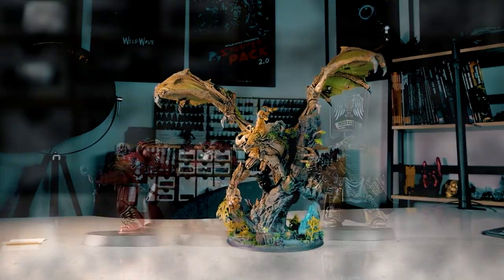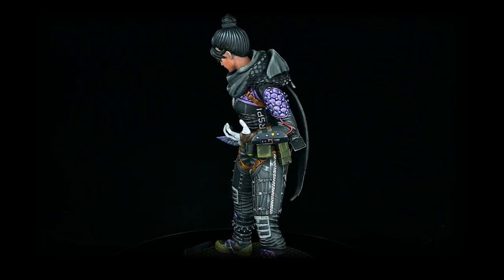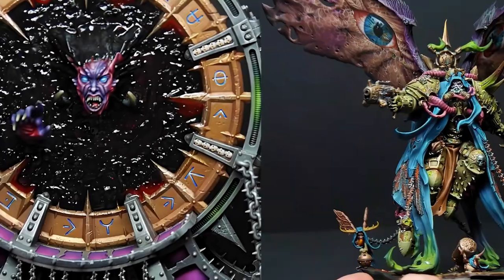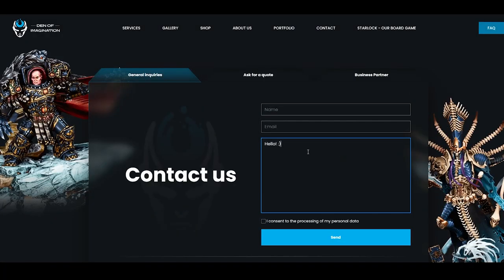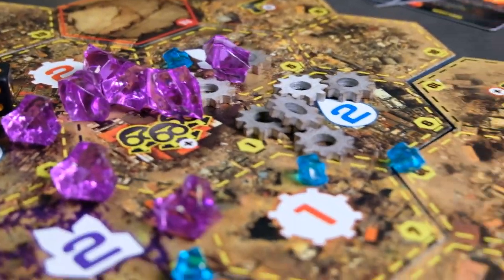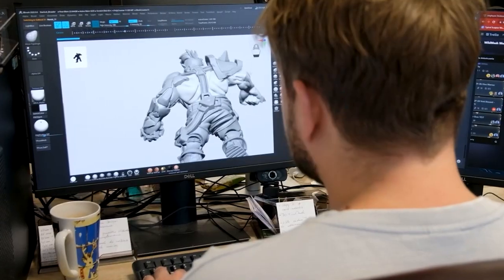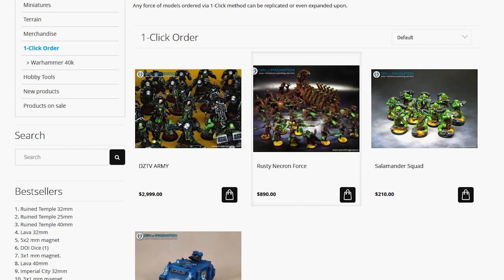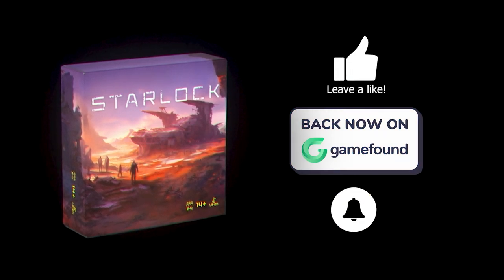DEN OF IMAGINATION - Studio Promo